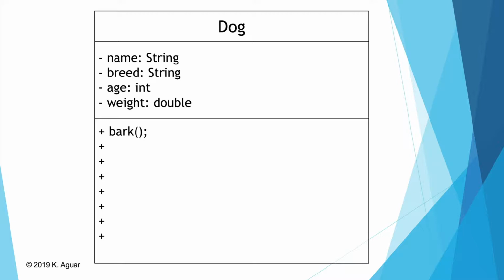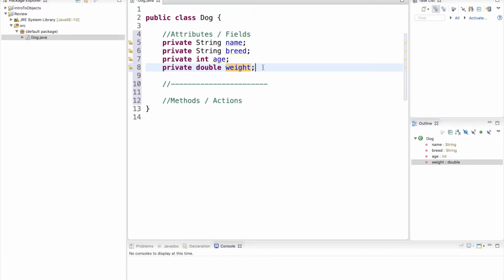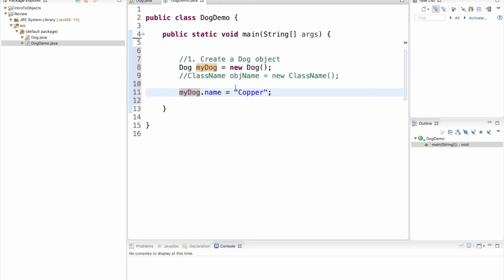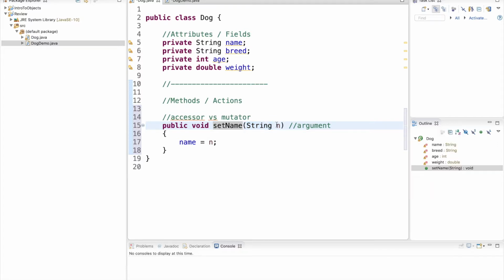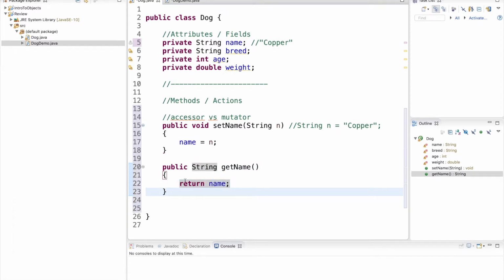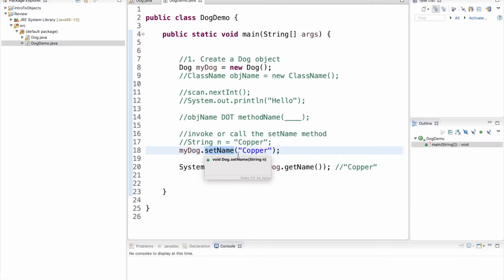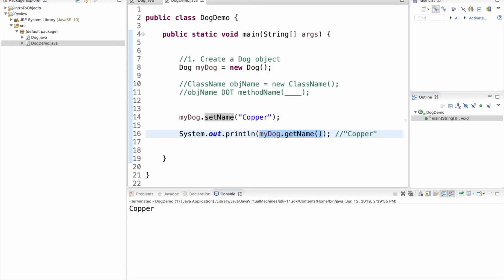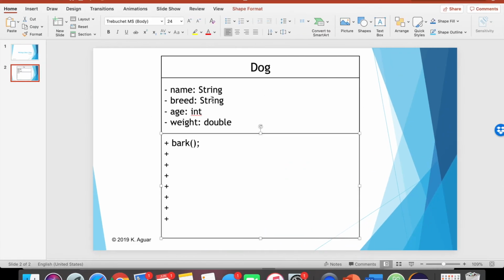Writing a Basic Class with Java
This video provides a first look at classes and objects by writing and using a basic Dog class. Topics include:
-Writing a class
-Accessor and Mutator methods
-Arguments and Return types
-Creating objects and invoking methods